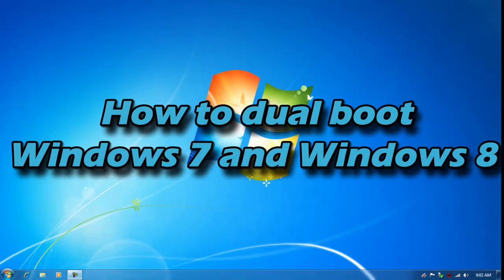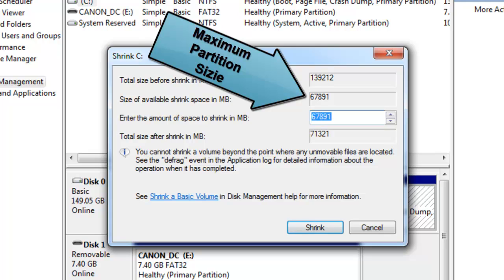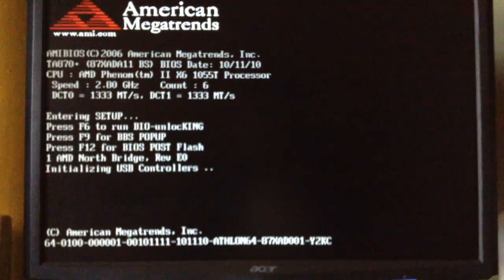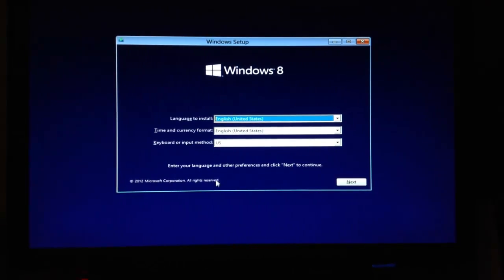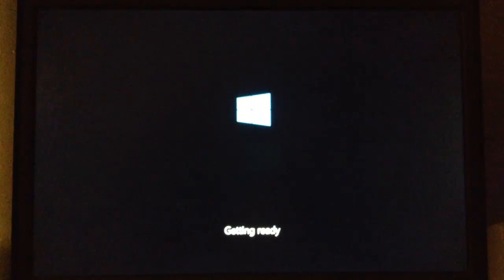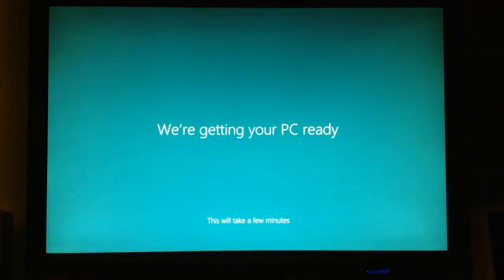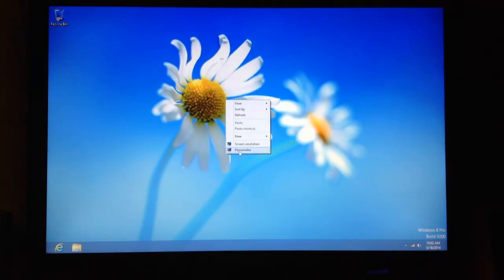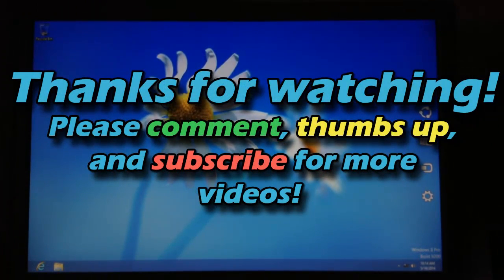How to dual boot Windows 7 and Windows 8/8.1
Hello YouTube!
Today im going to show you on How to dual boot Windows 7 and Windows 8.
Make sure you have your Windows 8 operating system disk and make sure it matches the bit as your Windows 7 OS. And also make sure your Windows 8 OS matches the bit like in Windows 7 (64bit or 32bit)

Create a partition:
1. Go to start
2. Right click computer and choose Manage
3. Under storage to go Disk Management
4. Right Click the Hard Drive you want to partition (Usally the "C:" drive) and click Shrink Volume
5. Shrink it to  50000MB minimum (50GB)
6. Choose any Drive letter you want and click next on everything
7. Click finish and you are ready to go.

Booting up Windows 8/8.1:
1. Turn off your computer
2. Turn on your computer and hit the key that leads you into the BIOS.
3. Go to you boot tab (it may be different for some users since alot of computers have their own options and ways but look for something similar or something that falls into the same category)
4. Change your first boot device from your hard drive to you CD/DVD drive
5. Insert the Windows 8 OS before you save the changes and exit
6. Save changes and exit
7. Press Any key to continue
8. Wait till you get to the installation WIndow
9. Choose languadge, keyboard input, and time zone
10. Enter your product key
11. Accept the license
12. Choose Advance installation
13. Choose the hard drive we partition earlier
14. After the System installs, go back into the bios and change your 1st boot device from the CD/DVD drive back to your hard drive

Congratulations you just learn how to dual boot Windows 8 and Windows 7 (32bit and 64bit)

It helps me a lot more than it helped you!